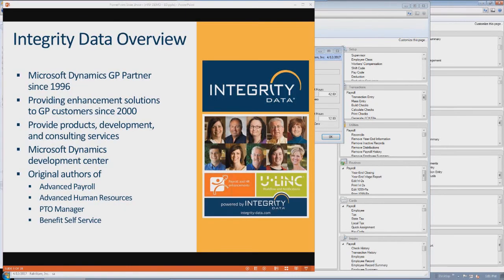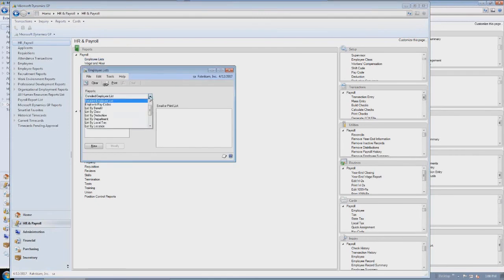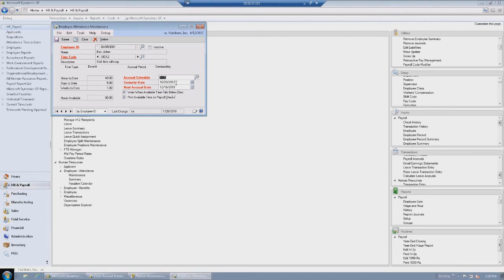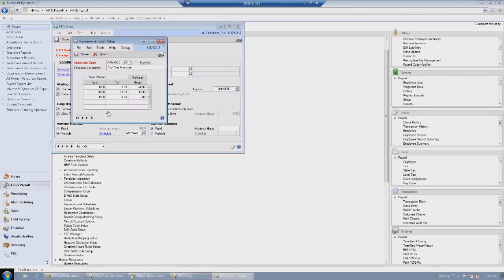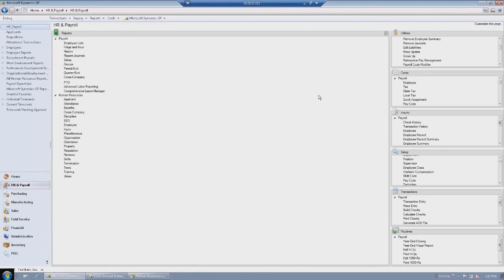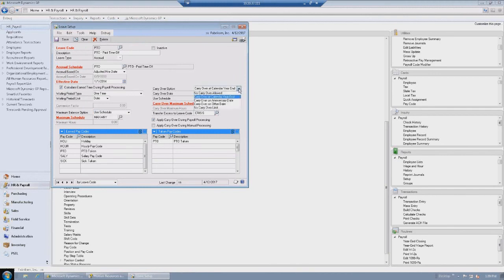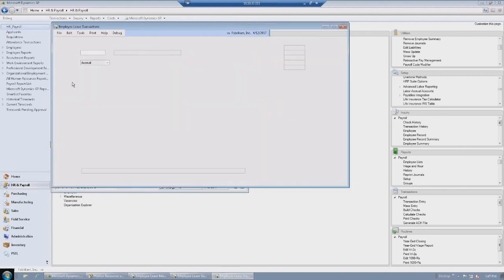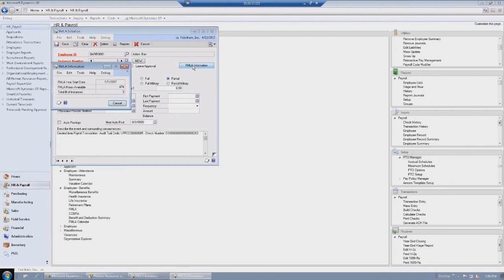Understanding the Different Methods for Employee Leave in Microsoft Dynamics GP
Keith will show you how managing employee leave in Microsoft Dynamics® GP is done – the good, the bad, and the ugly – from payroll accruals to HR attendance and PTO Manager.

Presented by Keith Schmidt of Integrity Data.